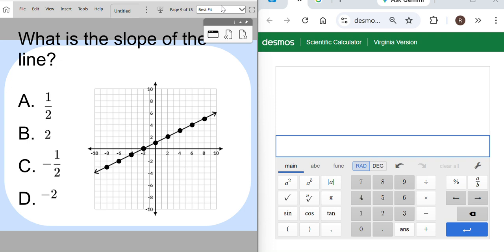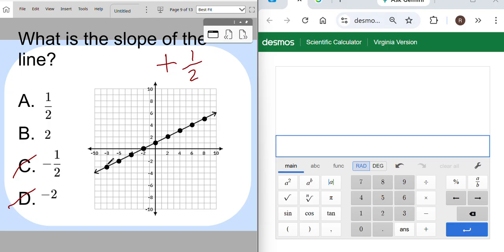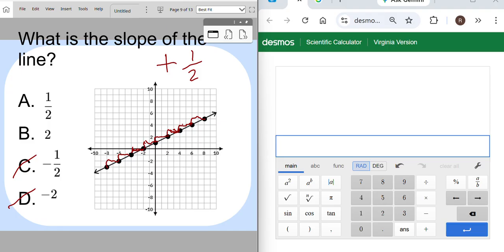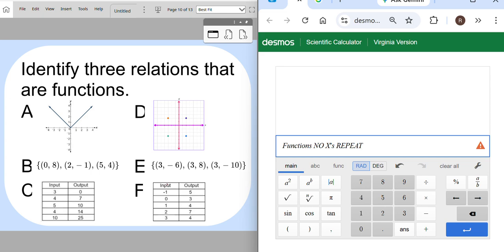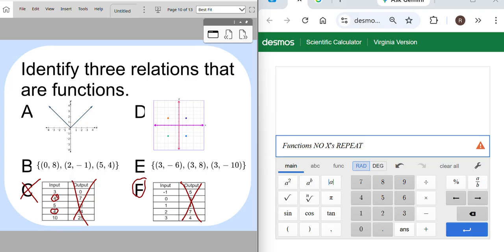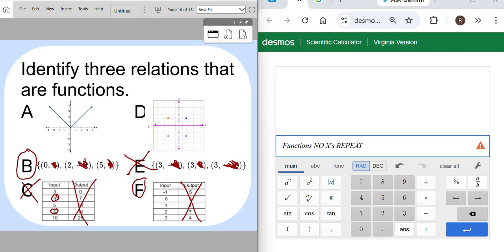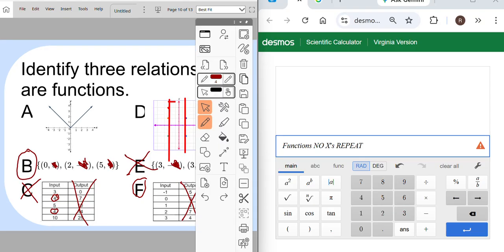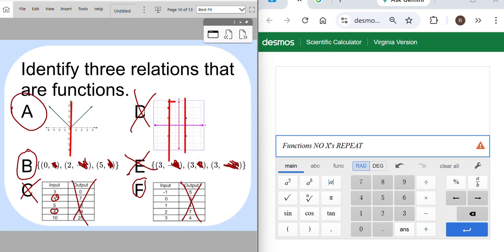Flashback Friday 28 Review Video 2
Slope from a Graph & Identifying Functions